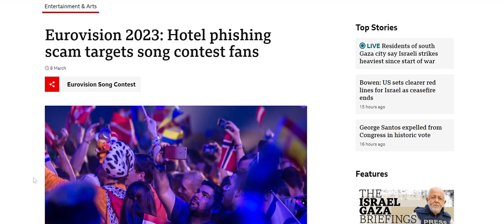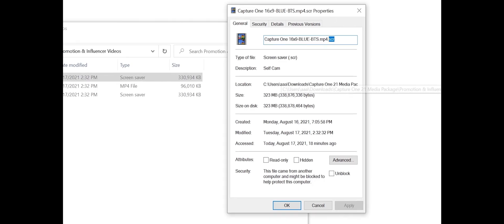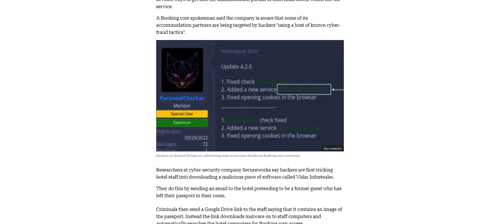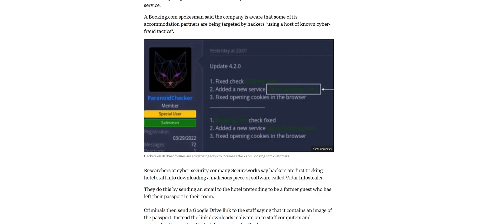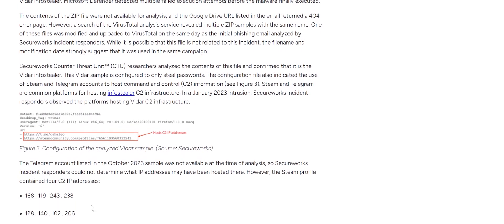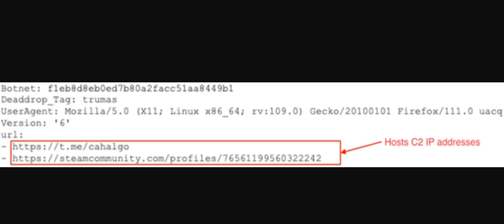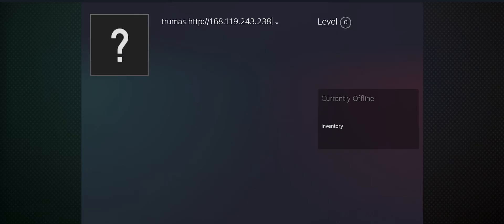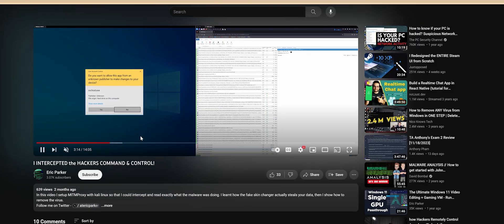How Hackers are DESTROYING hotels with Malware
Outro Music